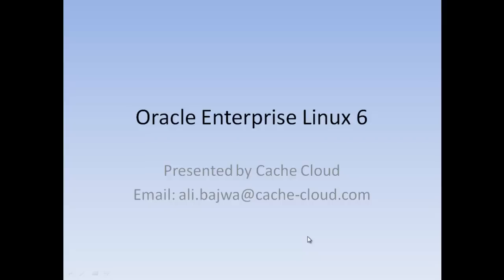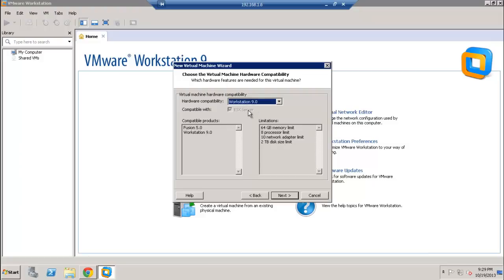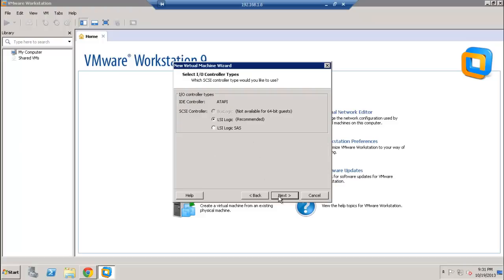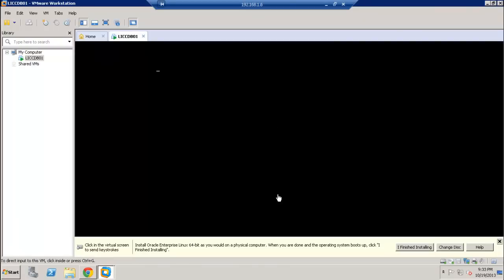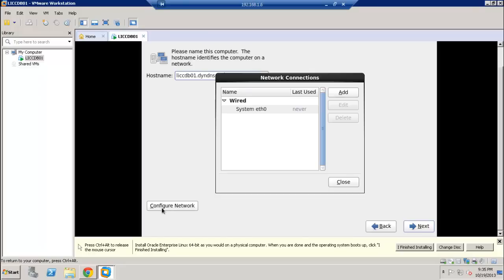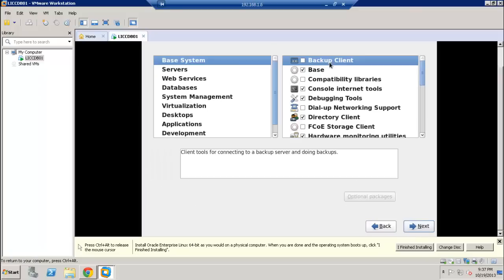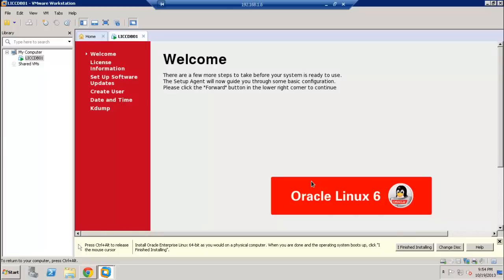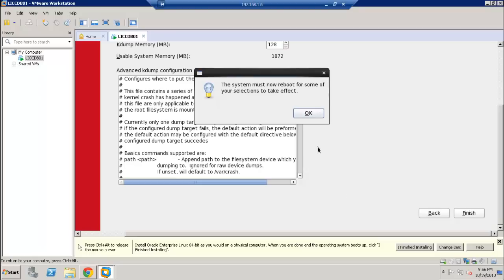Oracle Enterprise Linux 6 Installation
This tutorial provides step by step instructions to install Oracle Enterprise Linux 6.4 on VMware.

Oracle Linux 6
Oracle Linux Installation